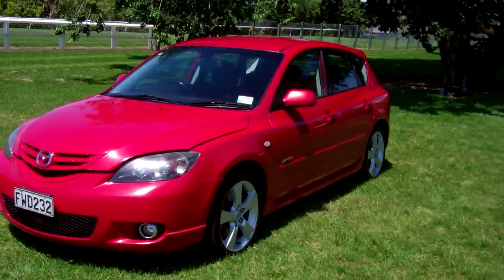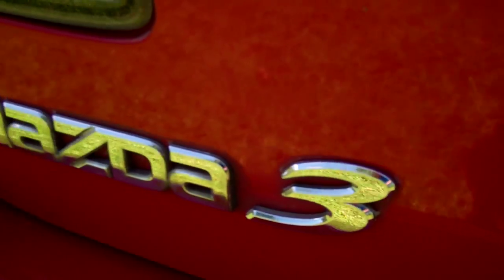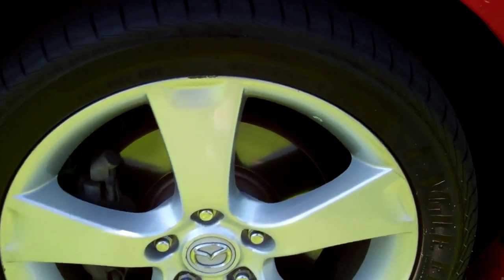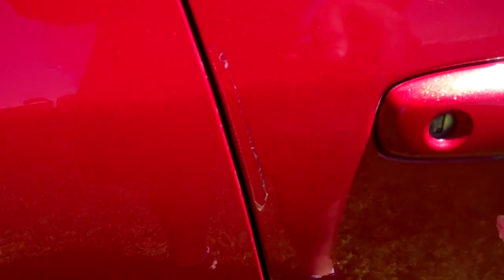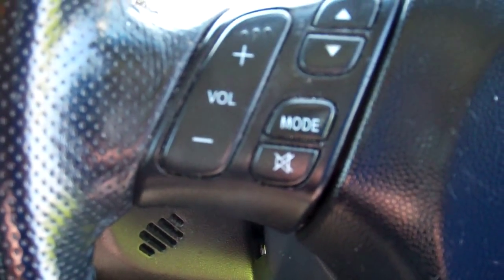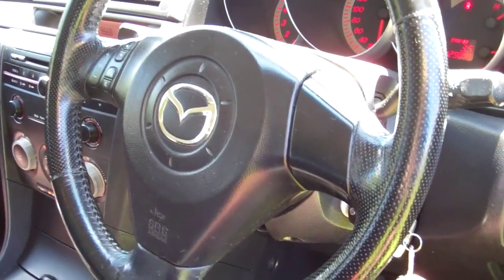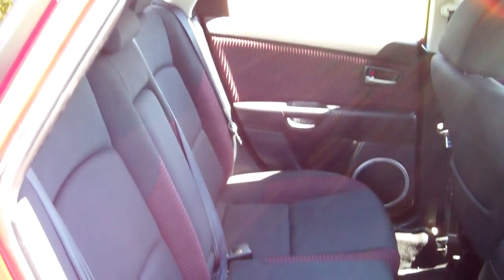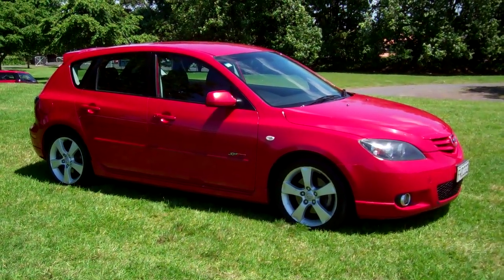2005 Mazda 3 SP23 Hatchback $NO RESERVE!!! $Cash4Cars$Cash4Cars$ ** SOLD **